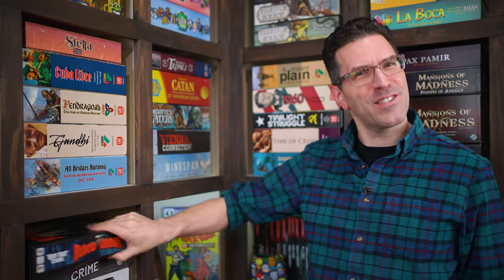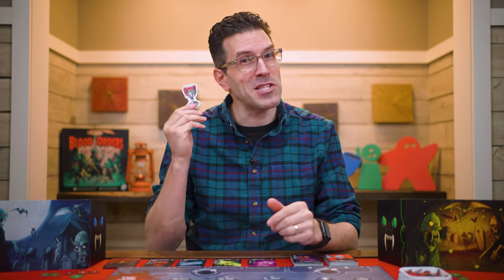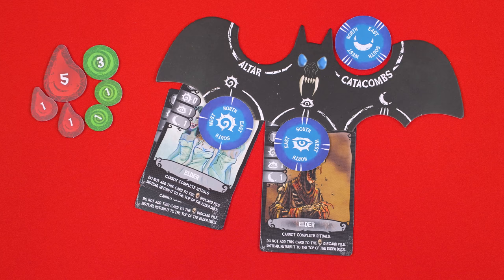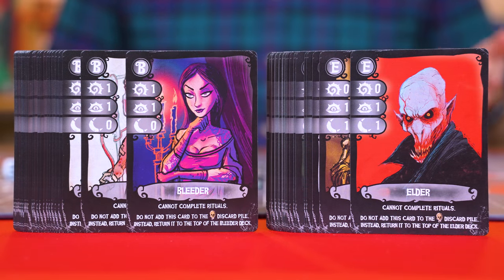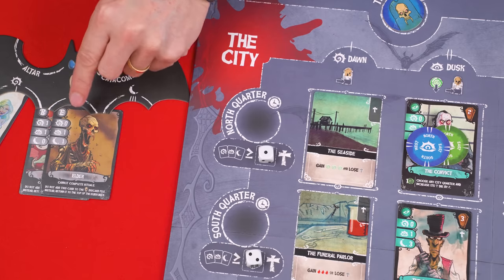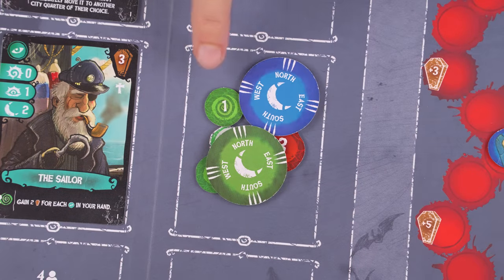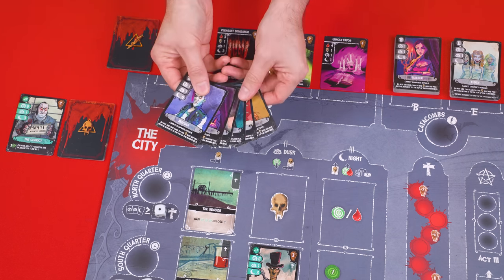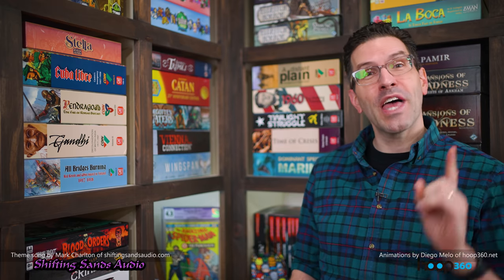Blood Orders - How To Play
In this video, we're going to learn how to play Blood Orders!  If you have any comments or questions, please do not hesitate to post them in the YouTube comments below, ensuring you abide by our Code of Conduct

00:00 - Introduction
00:33 - The Setup
04:24 - Game Play Overview
04:59 - The Planning Phase
08:47 - The Order Phase
10:35 - Resolving The Catacombs
10:52 - Resolving The Altar
11:10 - The Scavenge Action
11:40 - Satisfying The Requirements Of A Ritual
13:36 - Ritual Effects
14:38 - Order Phase Recap
15:00 - Revealing The Order Tokens
15:45 - The Resolution Phase
18:08 - Resolve An Order Token Recap
18:42 - Resolving Dawn Cards
18:59 - Resolving Duck Cards
19:27 - Effects that Adjust Fear Dice
20:24 - Resolving Night Actions
21:15 - Resolving A Contested Night Action
22:59 - Some Of The Card Effects
24:02 - The Clean Up Phase
26:14 - Starting A New Act
27:40 - Ending The Game
27:58 - Calculating Your Final Score
28:43 - Determining The Winner
29:03 - Conclusion